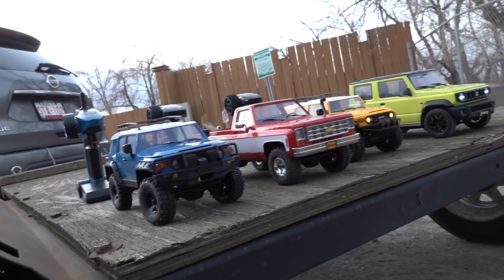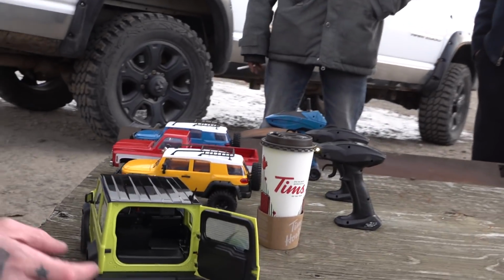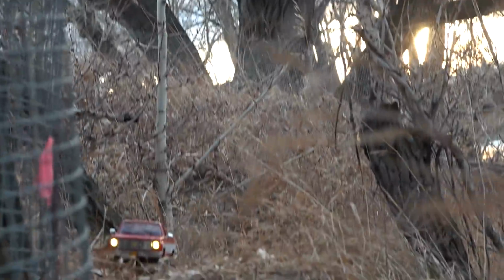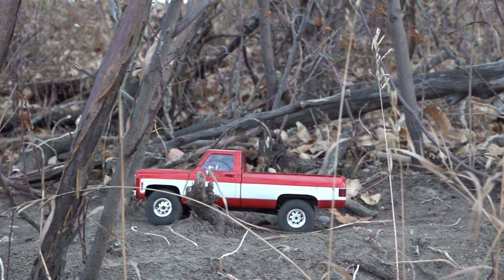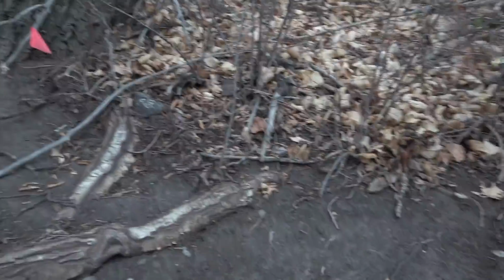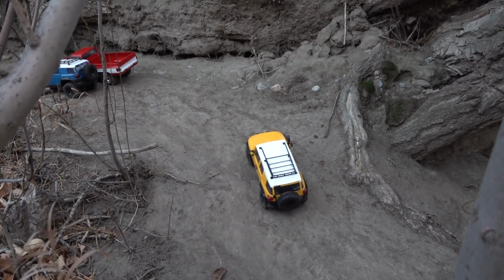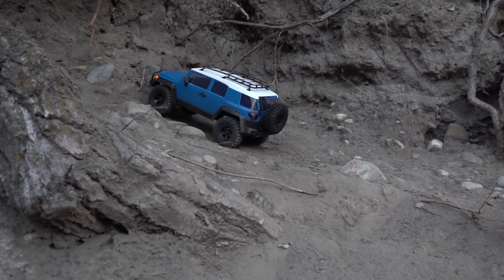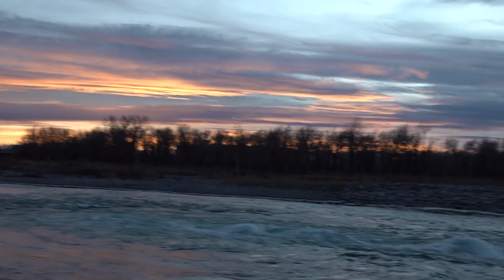RC ATHLETES - FMS Trail with Rookie, Krazy Joe & Dale!!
Awesome night out with the boyz!! All the trucks did great! No brakes downs but Dales got a little glitchy. He'll get that figured out though :) Aslo the blue one i drove was the easy rc rig. Great unit, they have Chevy looking rig too

Go to FMS Model and check these things out!! Worth a look.